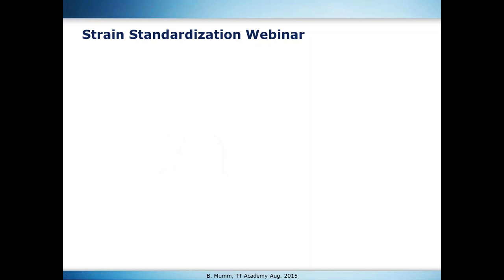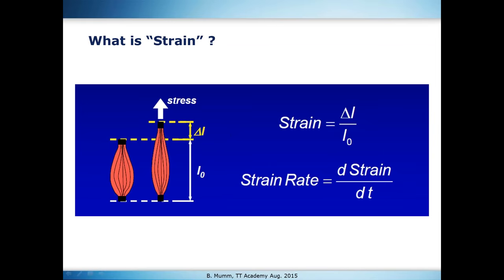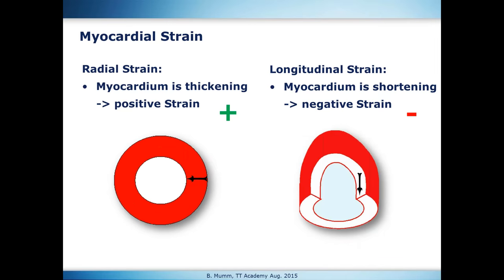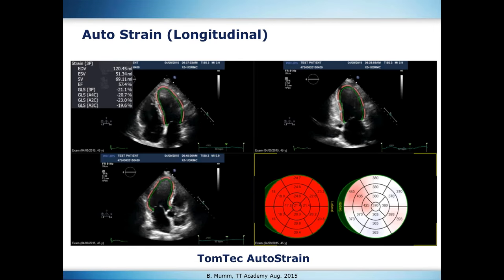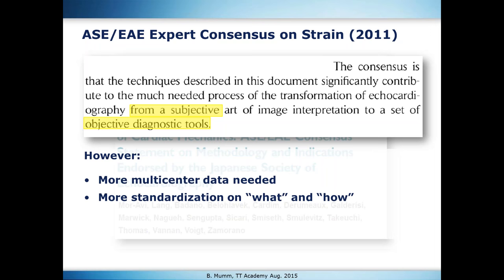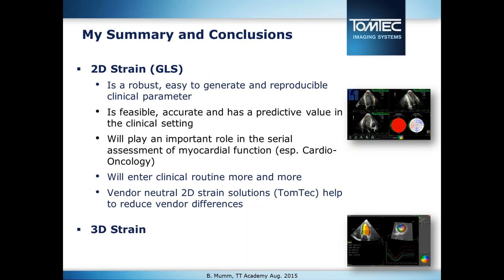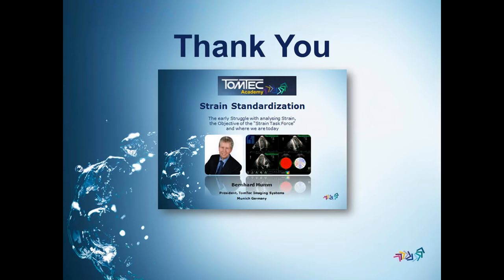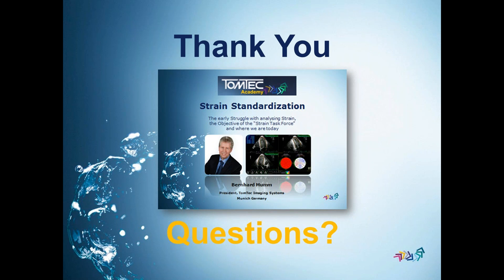Strain Standardization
The early struggle with analysing Strain, the objective ot the “Strain Task Force” and where we are today